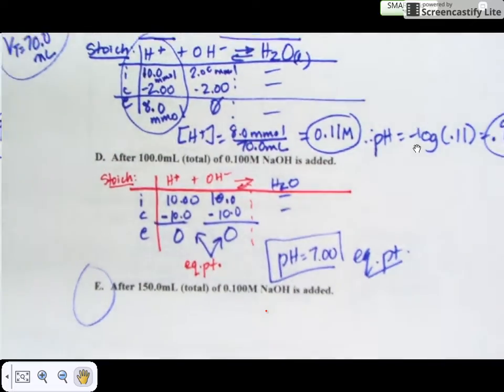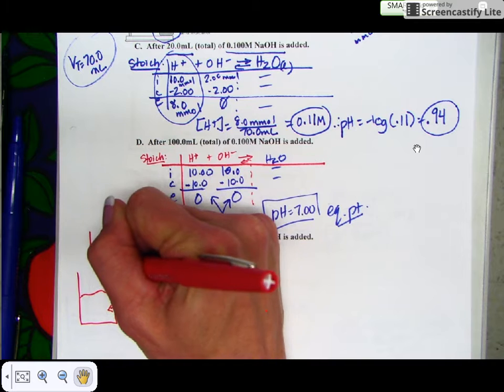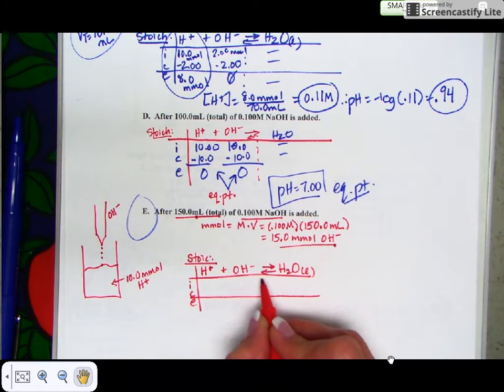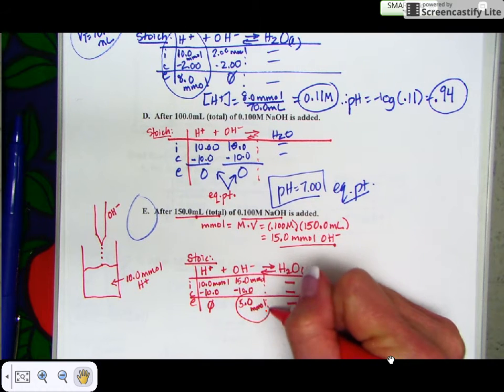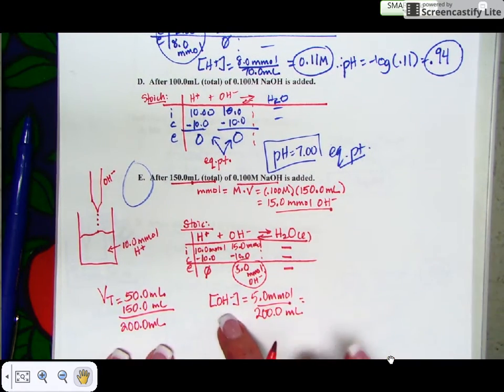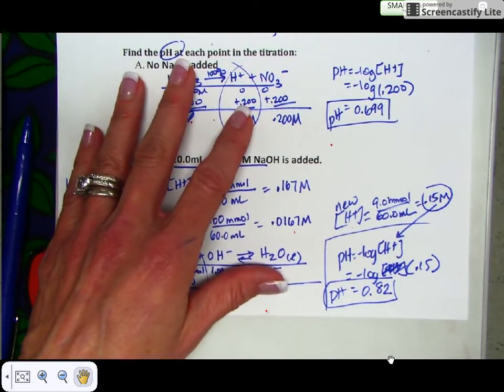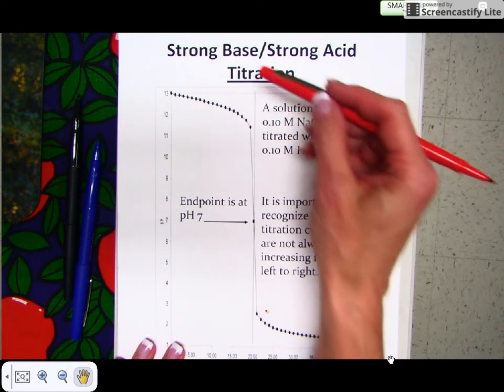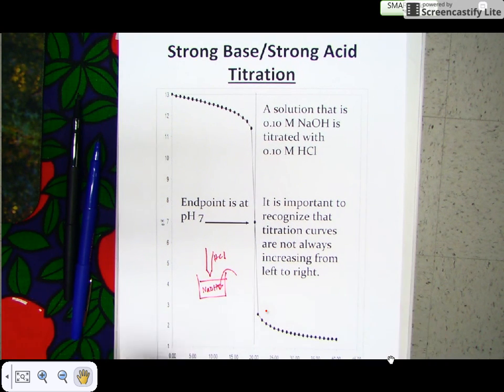Strong Acid/Strong Base Titration notes example finished